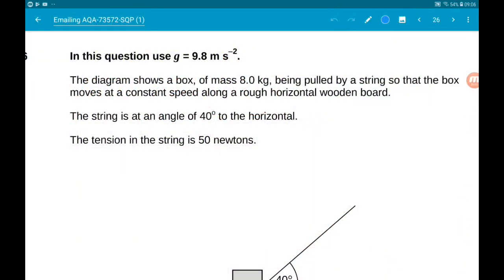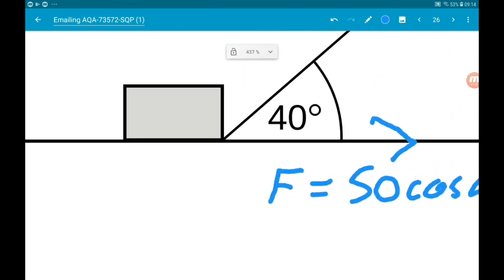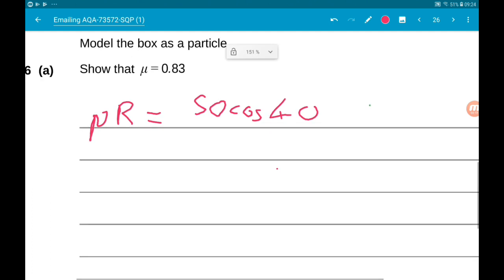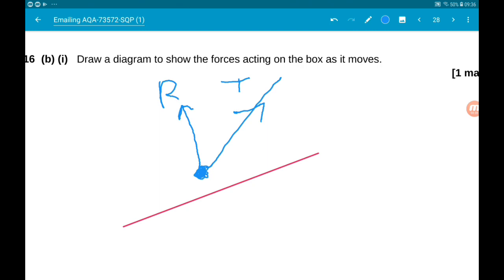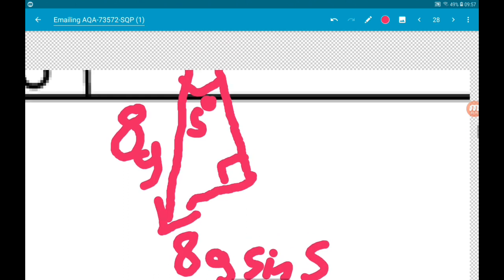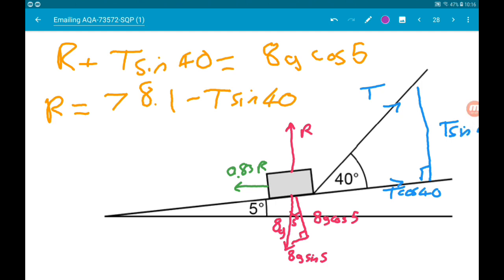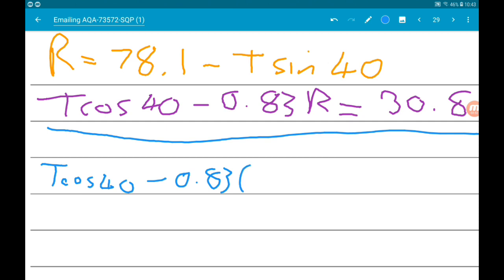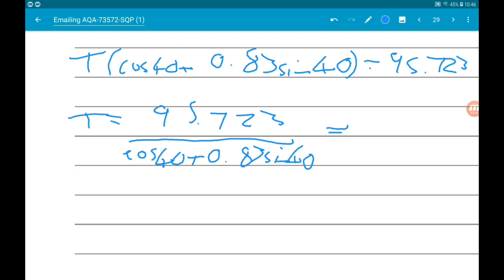AQA A Level Maths Specimen Paper 2 Walkthrough Question 16 Mechanics - Friction and Tension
A tricky mechanics question here involving friction between a particle and a rough surface, and tension in the string, which is at an angle to the particle.

Then, the surface is inclined at an angle, and we calculate tension in the string.

The mechanics section of the AQA A Level Maths Specimen Paper 2.